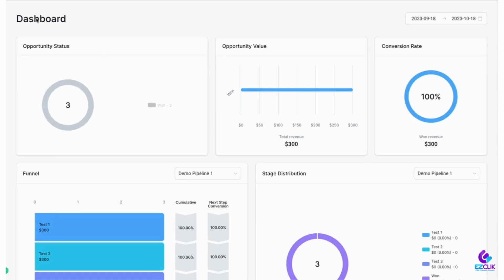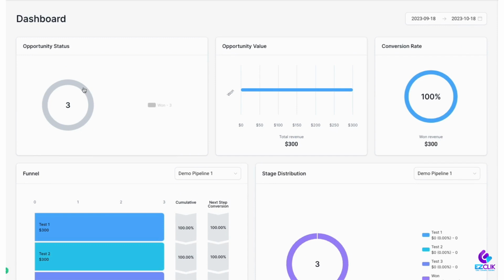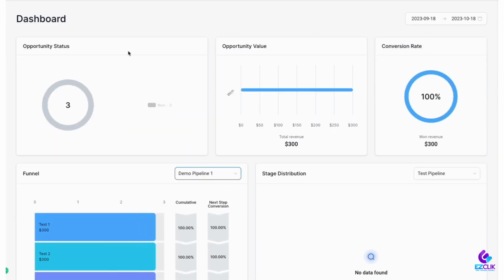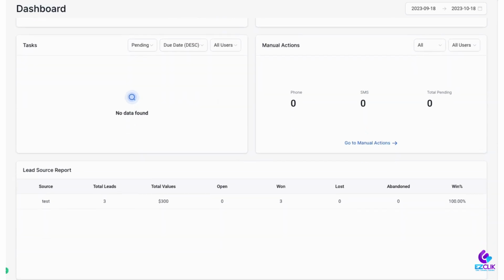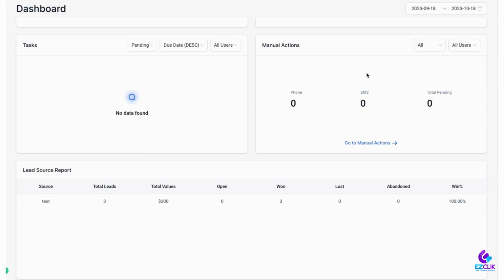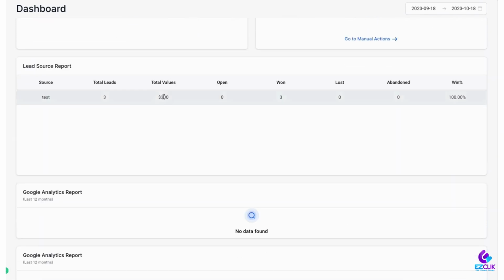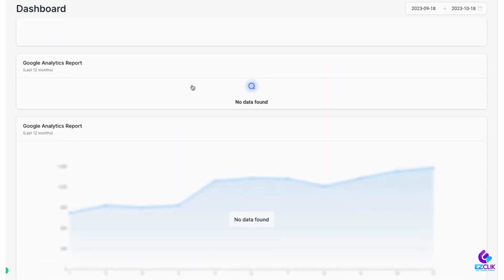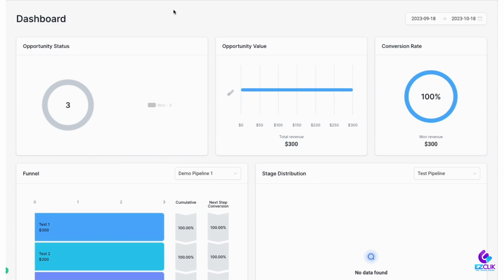New Account Dashboard Design!